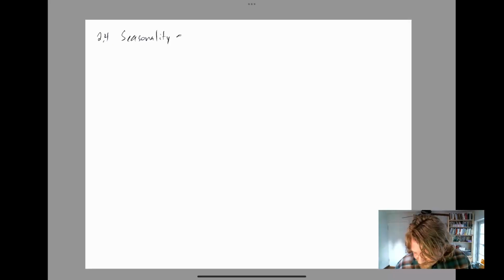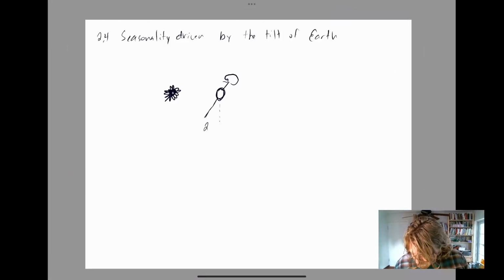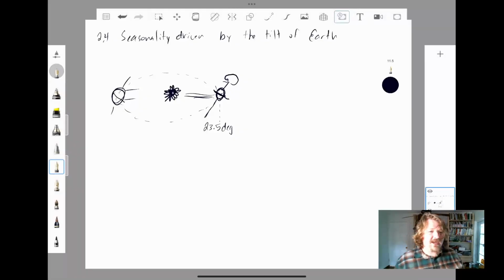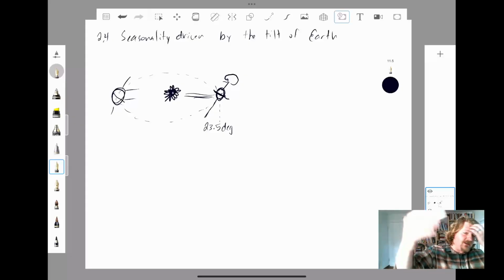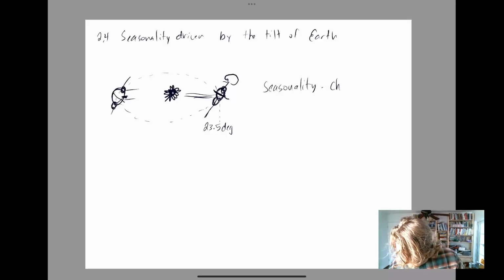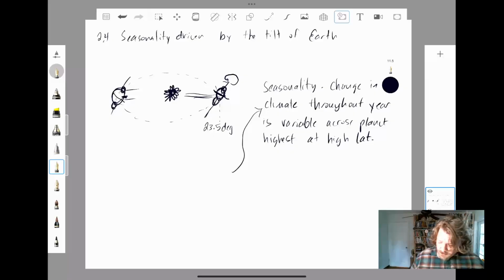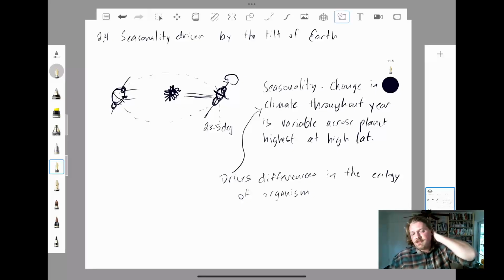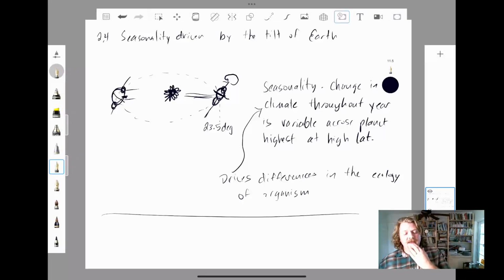Ecology_Week_2_4